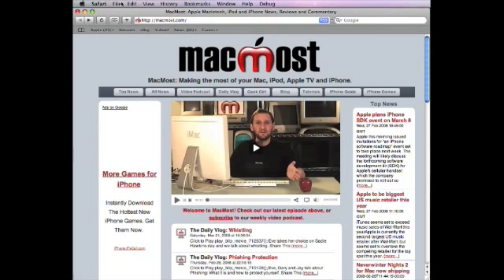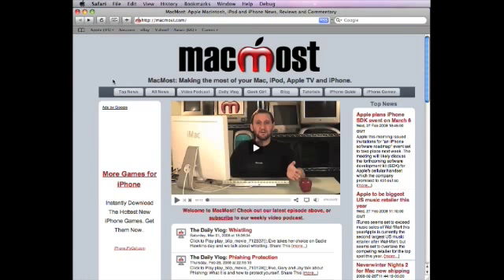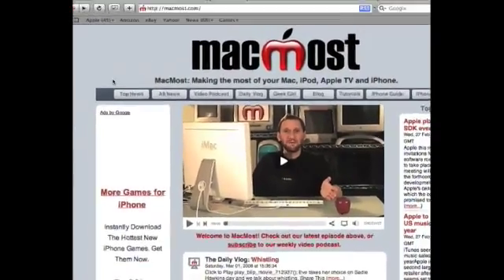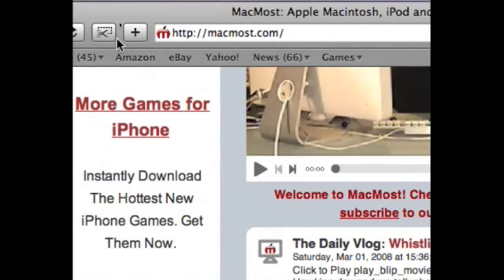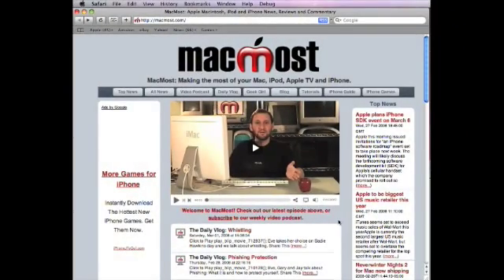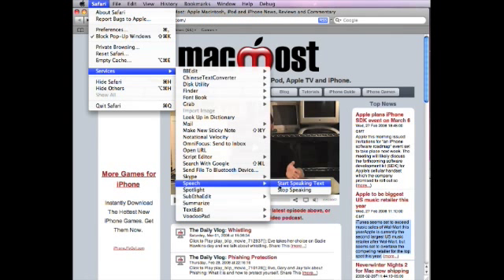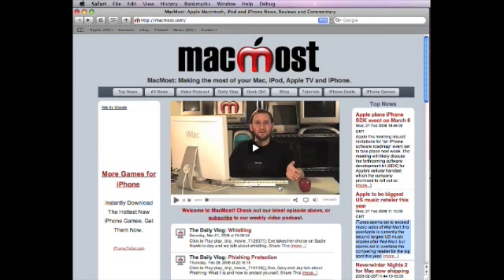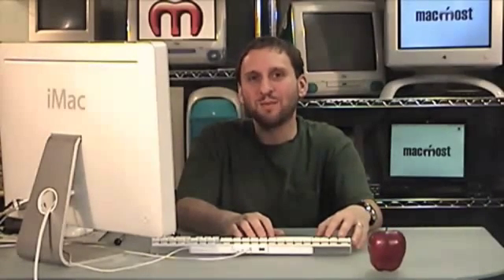MacMost Now 51: Making Text Easier to Read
Gary Rosenzweig takes a look at three ways to make text on your screen easier to read. This could be used by people with visual impairments, but also could be used by anyone wishing to reduce eye-strain or be slightly more productive. Techniques include enlarging font size in Safari, using screen zoom, and using text-to-speech.